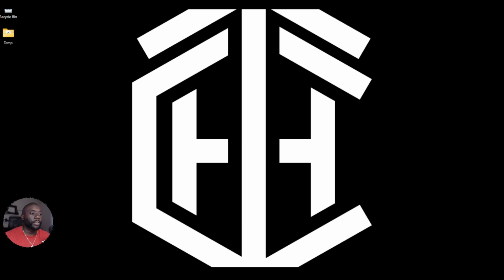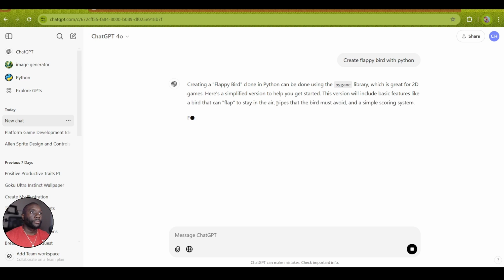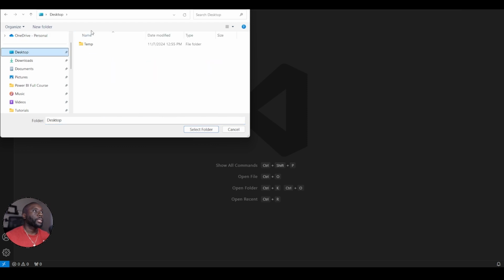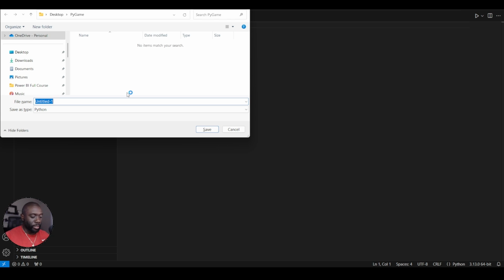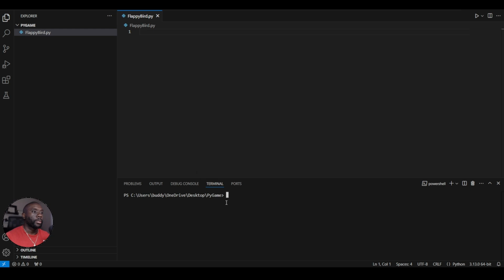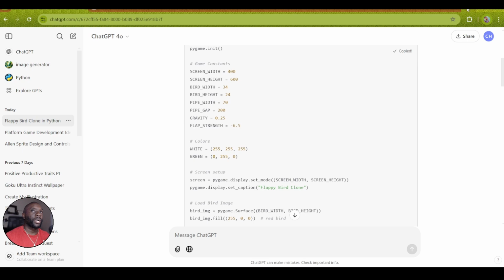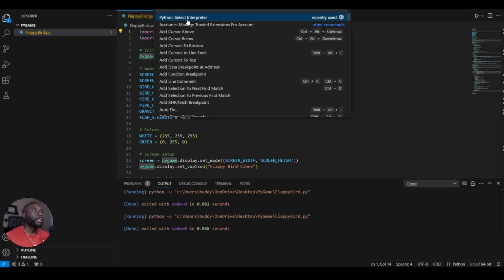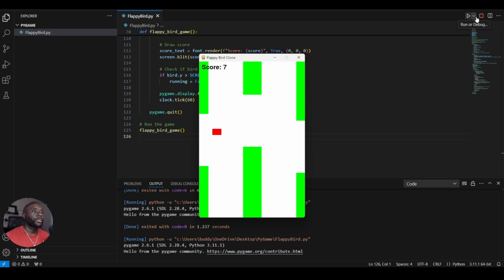I Tested ChatGPT to Create Flappy Bird in RECORD TIME!